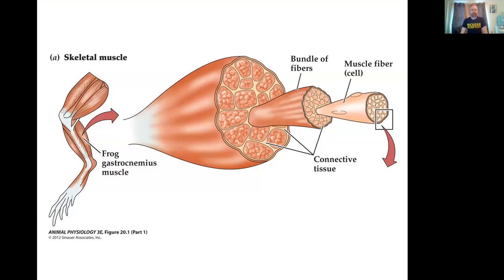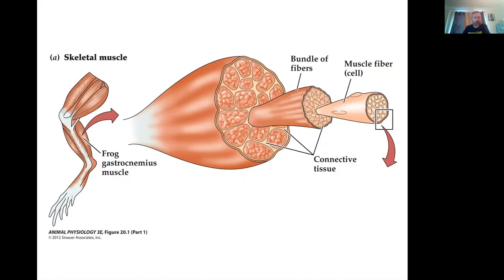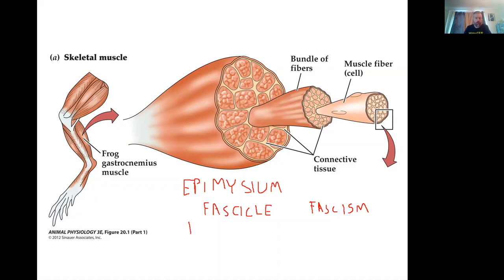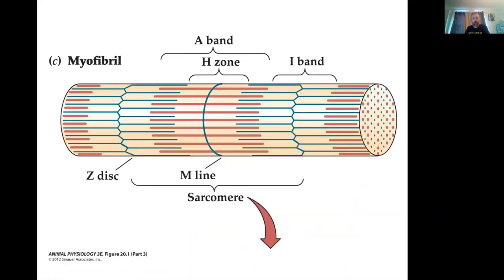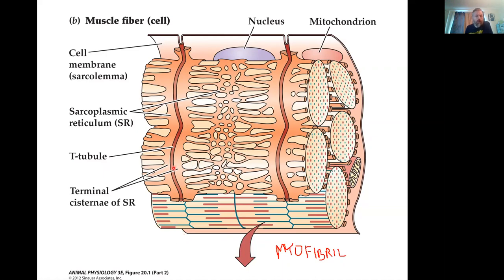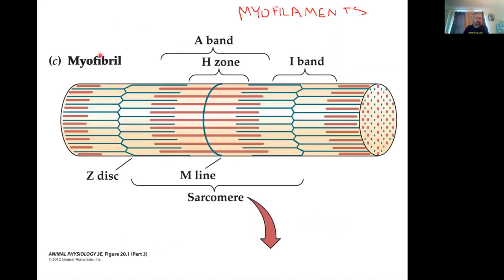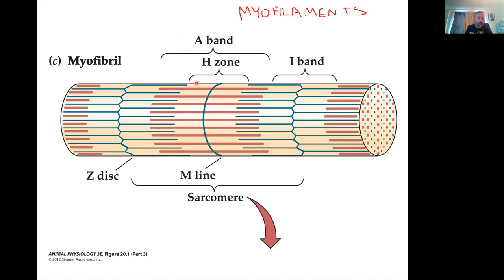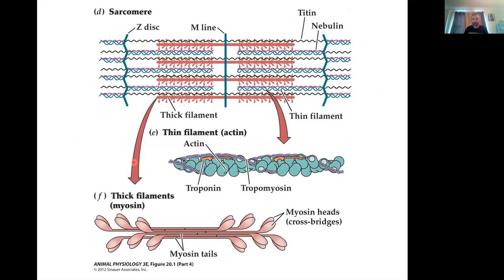BIOL 355 Muscles 01